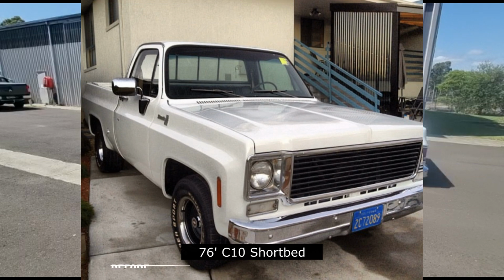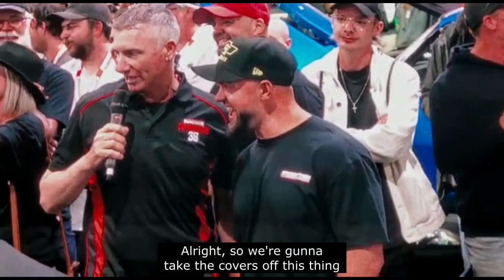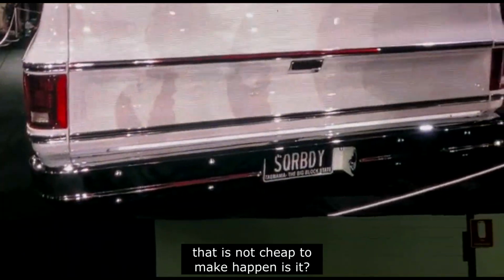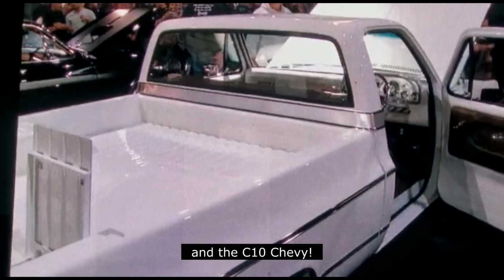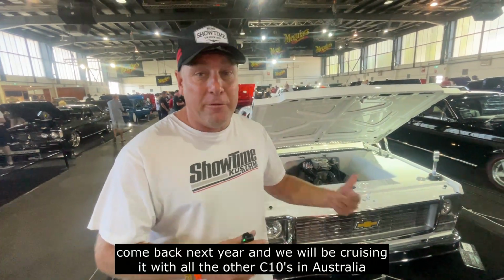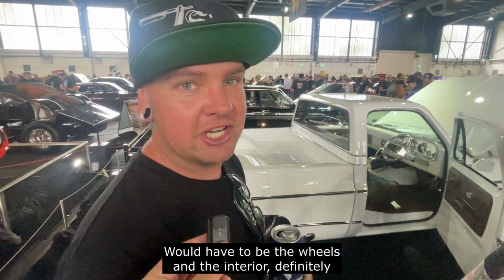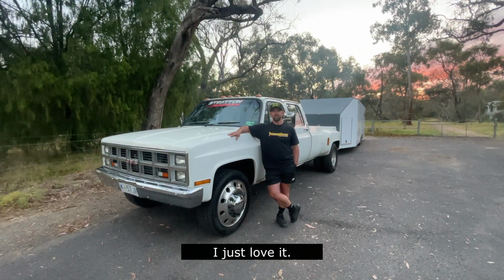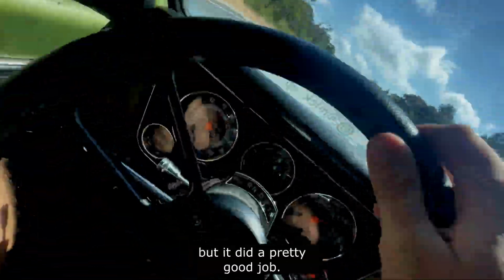Ep4 Dave Stratton - TOP 20 SUMMERNATS ELITE HALL - FULL CUSTOM BUILD AND BADASS TOWRIG!!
In this episode C10 Aus follows Dave Stratton, from Stratton Motorsport, around on the final stages of his 1976 Squarebody C10, 7-year build.

We get to be a part of his unveilling of 'SQRBDY' at Summernats 35, the presentation of the Elite Top 20 awards, listen to the people around the truck and get some insight into what makes towrig so god dam rad!

Only gets bigger and better from here!